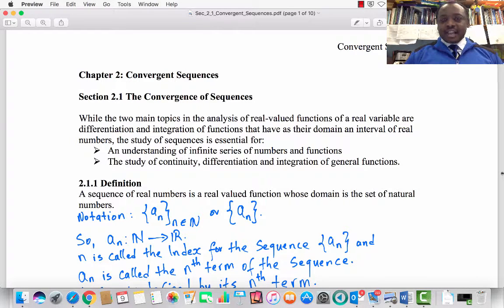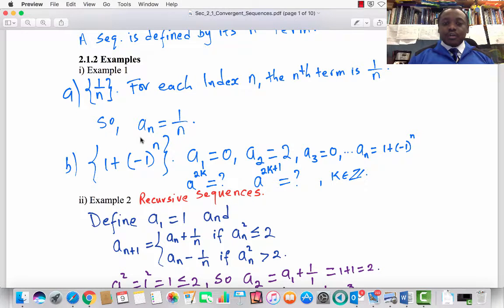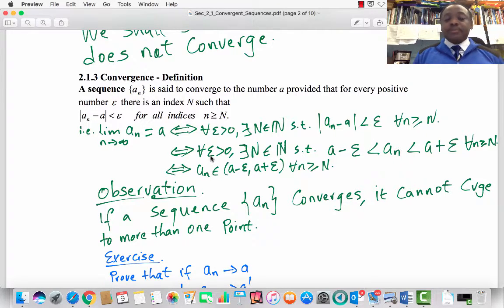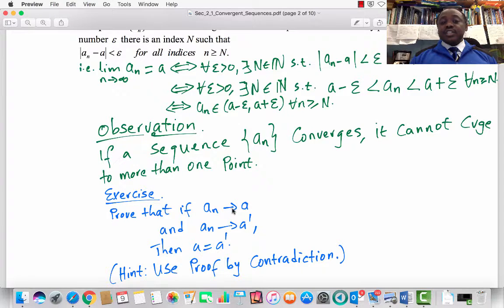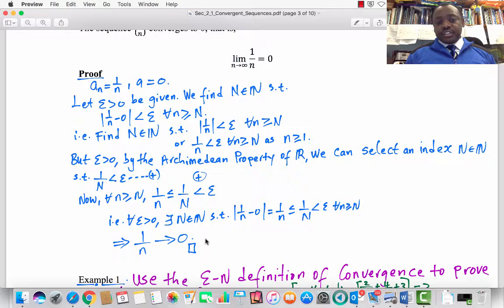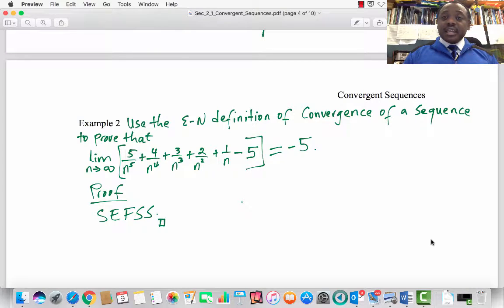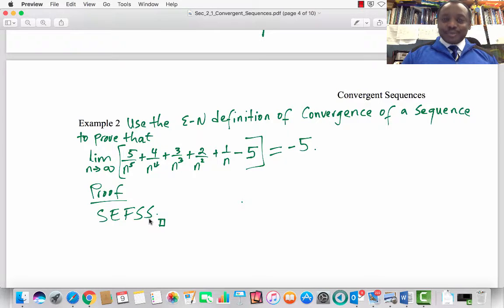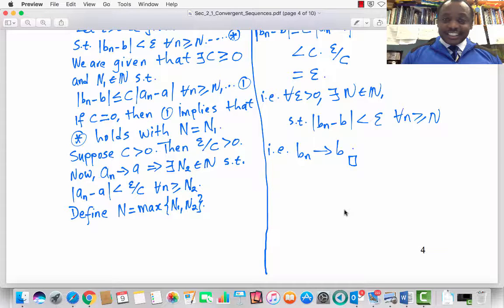MAT 390 Lecture 4 Part 1 Sec 2.1 Cvgt Seq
Lecture 4 part 1: Convergence of Sequences